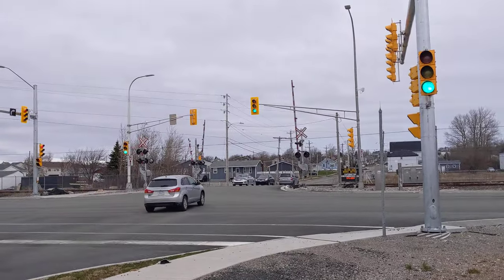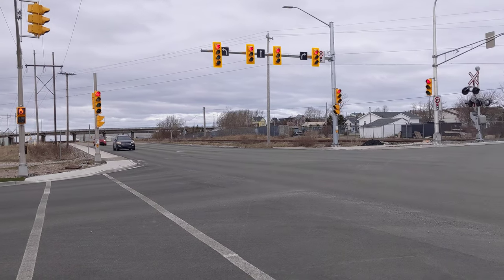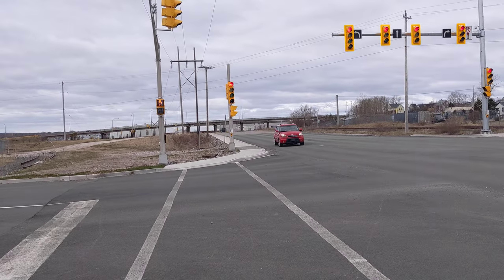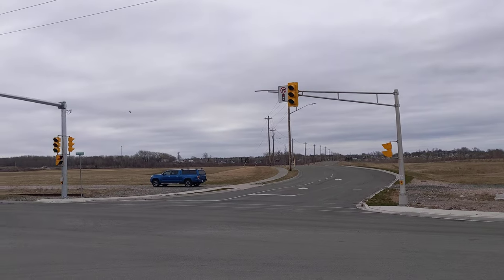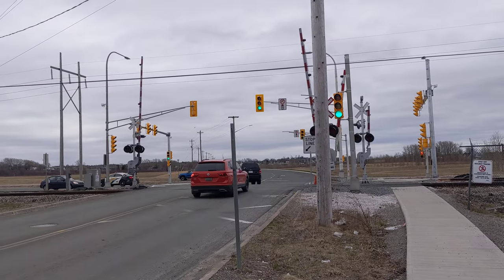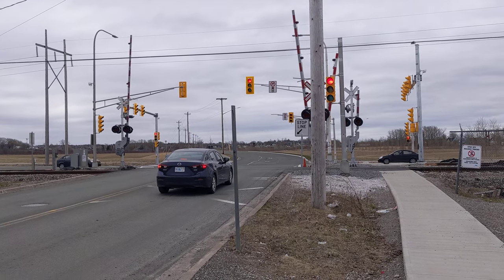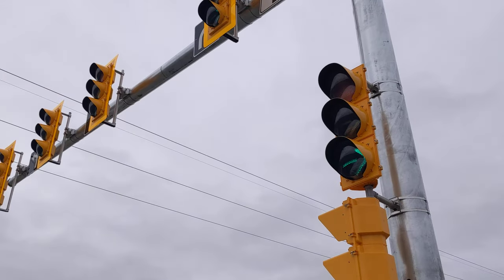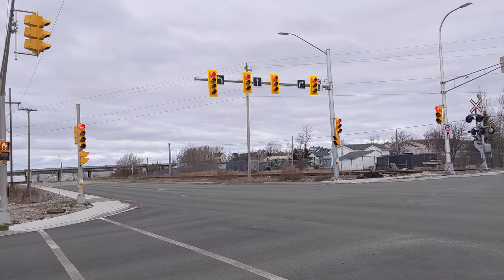SPAR Road Intersection Upgrades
I'm back with some videos! I got to walk around this intersection again in its final form, other than some clean up from the old bases and the removal of some railroad crossing signals.
It only took the municipality roughly 7 years to open the new road too.
Like most signals in the CBRM, whoever is programming the Polara Navigators needs a refresher on the standard sounds that Nova Scotia is supposed to be using.
I explain a couple different things as a navigate the intersection! Unfortunately I did not get there early enough to catch the train!